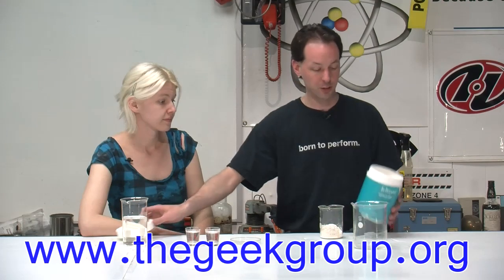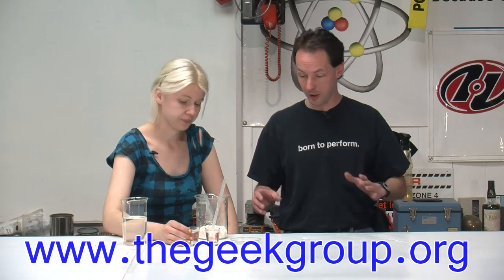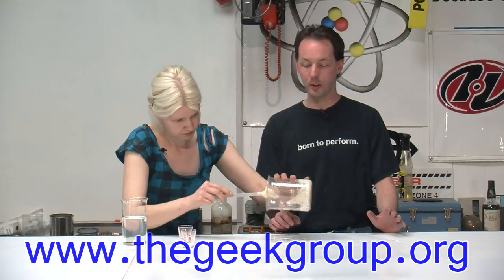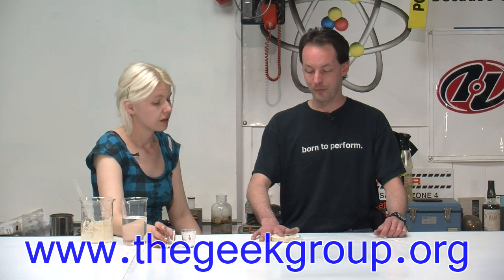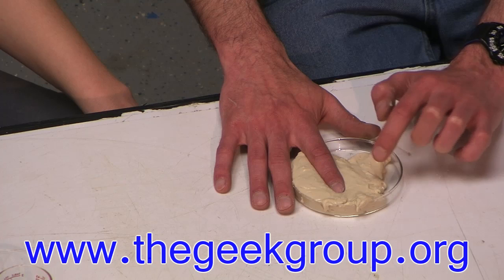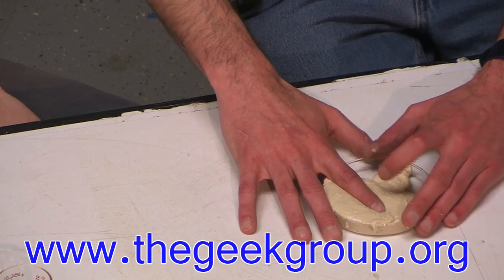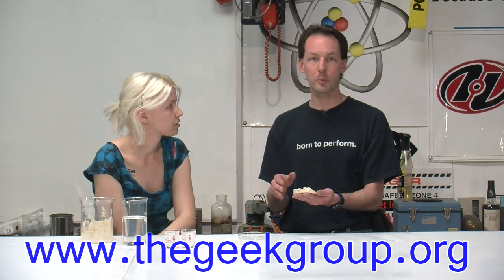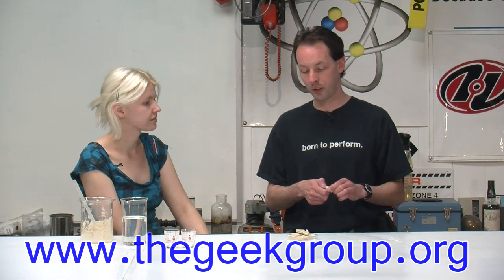Fun with Alginate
Chris and Moose have fun exploring Alginate, an organic mold-making compound commonly used in Dentistry.